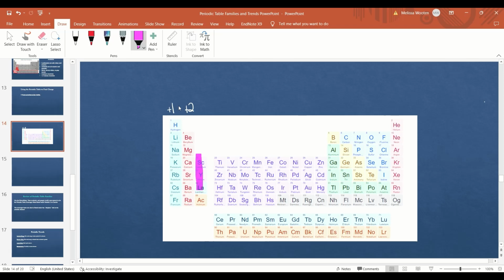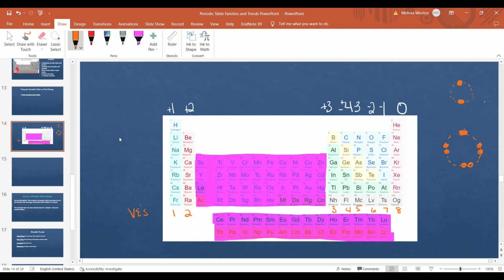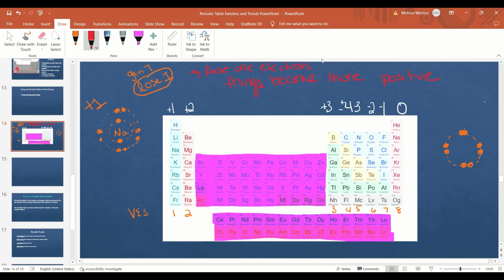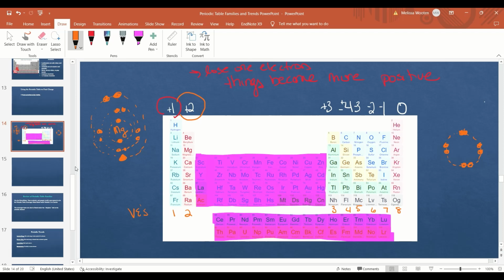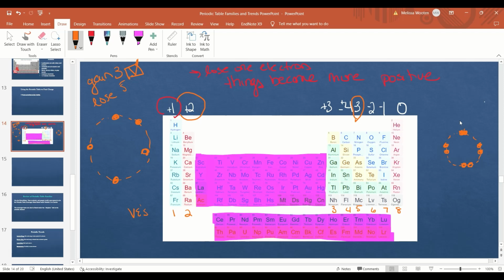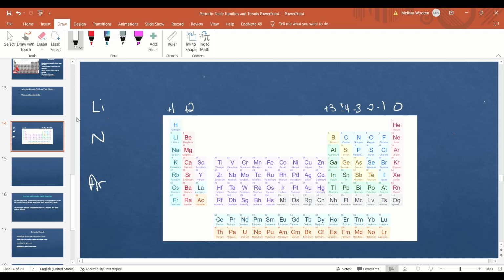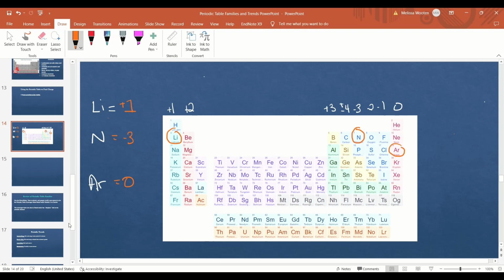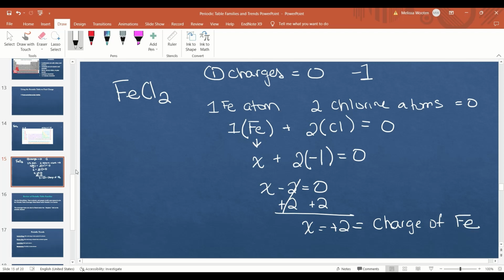Chapter 3 Finding Charge of a Transition Metal Video